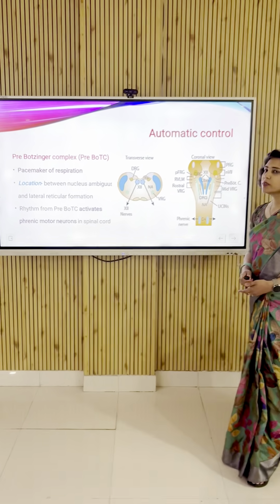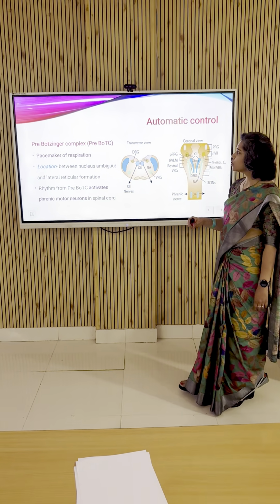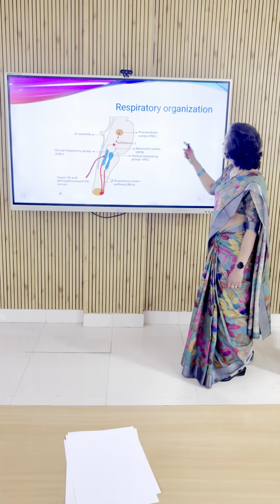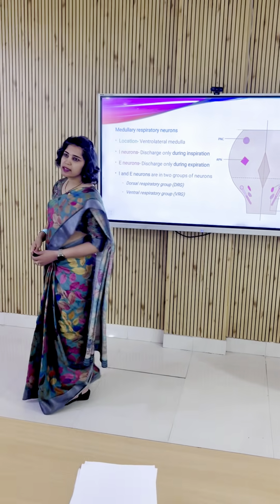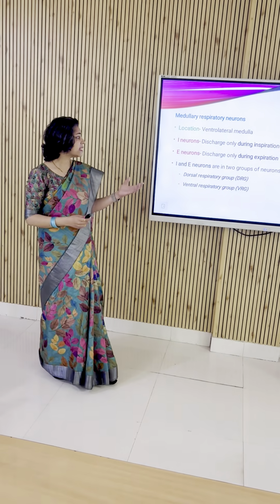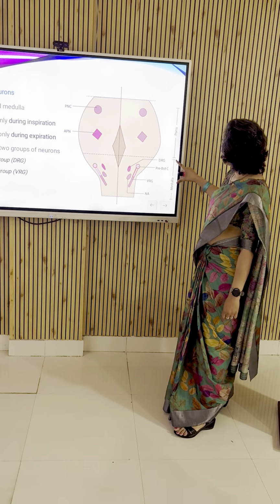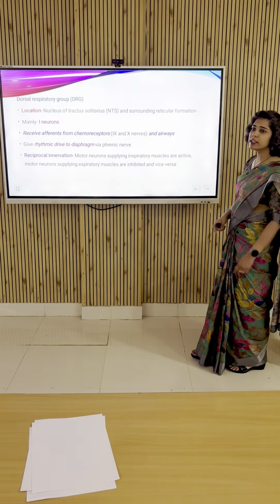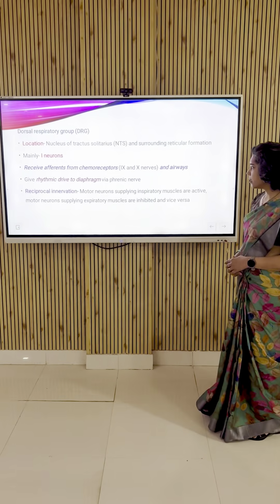Regulation of Respiration-I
Automatic regulation of respiration (Neural regulation)